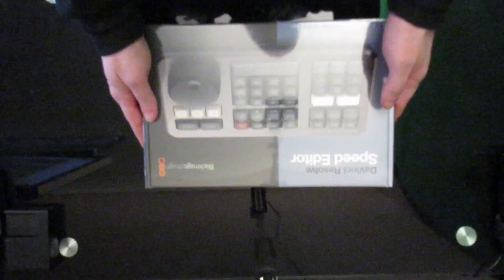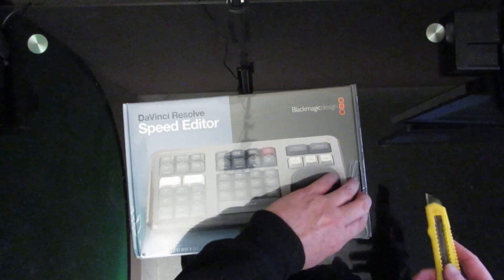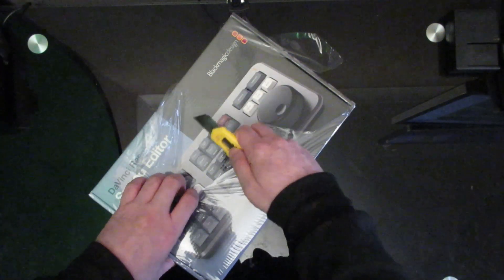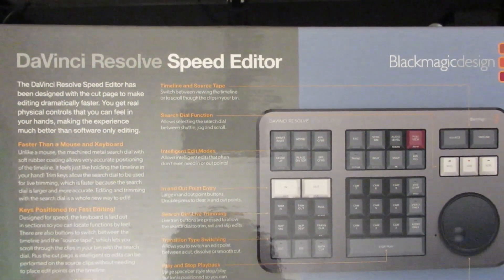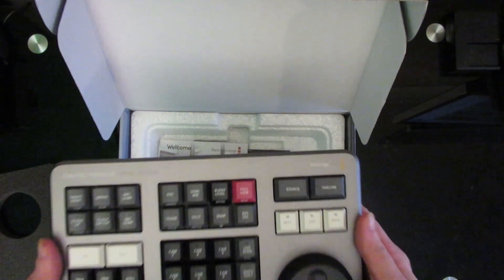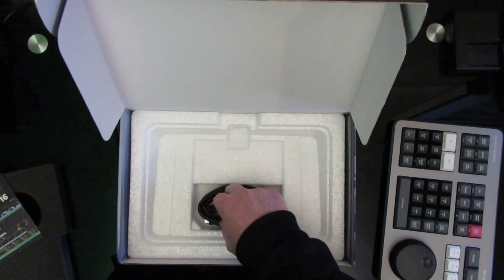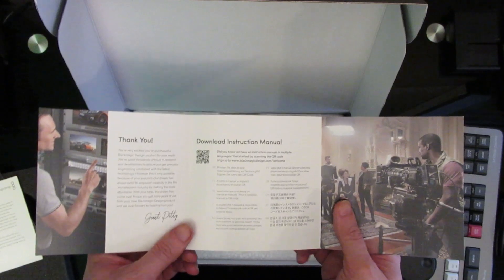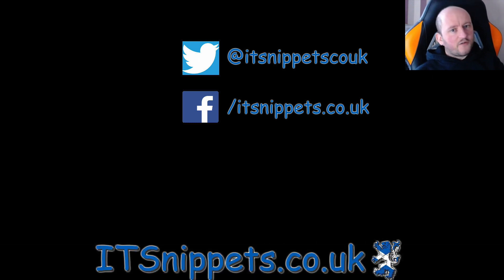Unboxing: Blackmagic Design DaVinci Resolve Speed Editor (@youtube, @ytcreators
Since I upgraded to a content creators best video editor, I thought it prudent to upgrade my studio with the accompanying Speed Editor. Here I unbox Blackmagic Design's DaVinci Resolve Speed Editor...and this was edited on it!